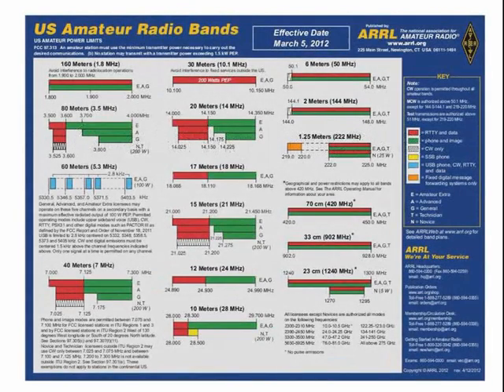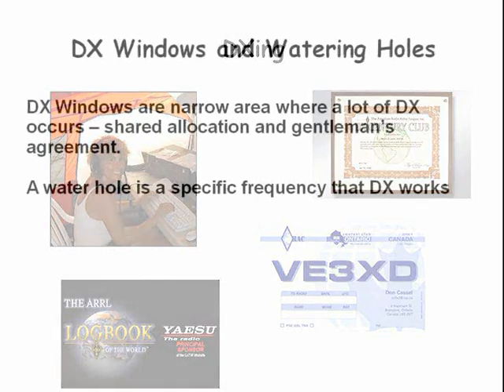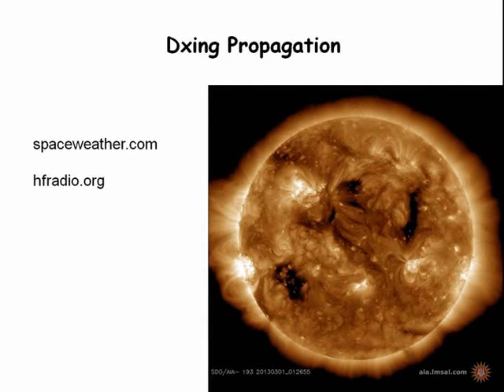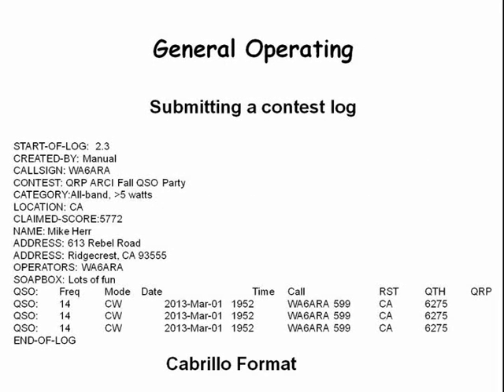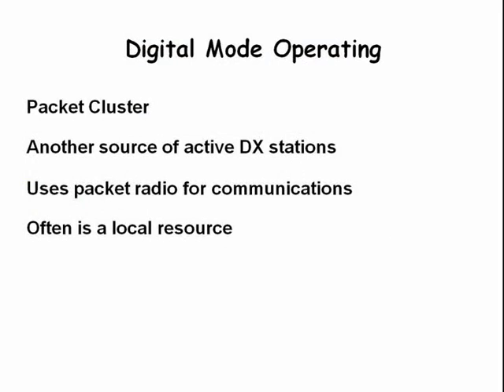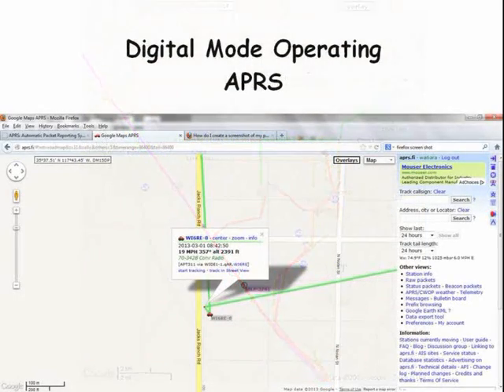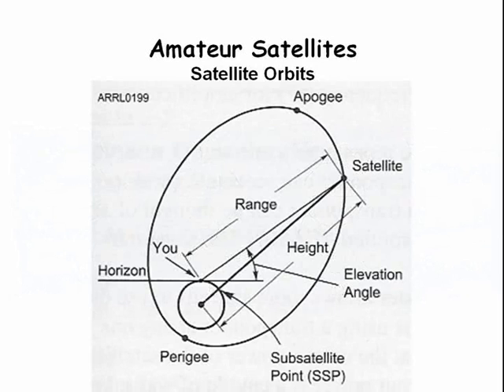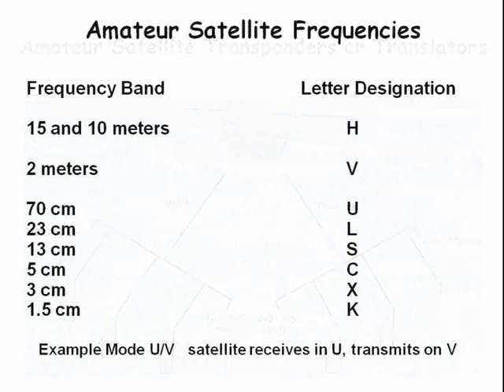Ham Radio Extra Class License Course, day 2 part 1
This is the third in a series of video lessons toward preparing to take and pass the exam for your ham radio Extra Class license